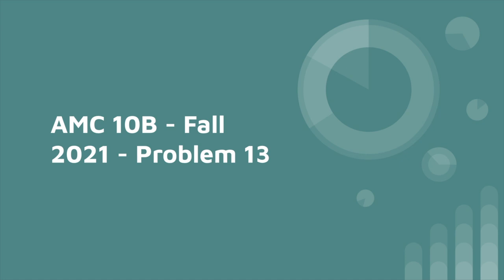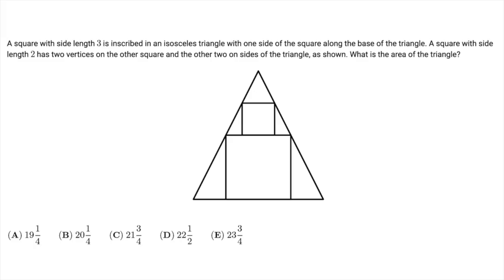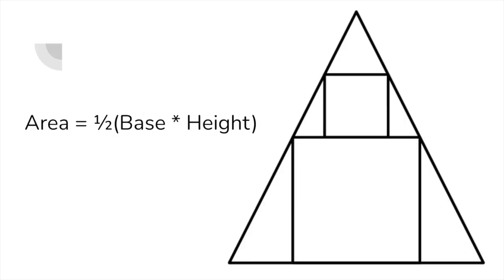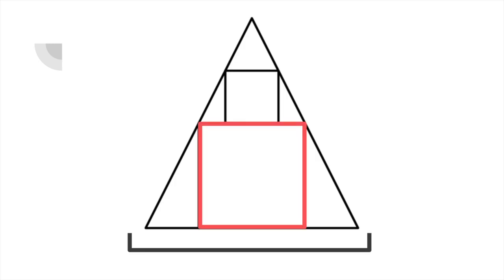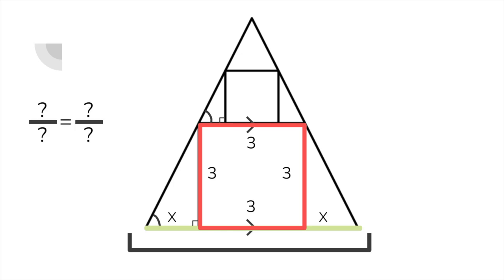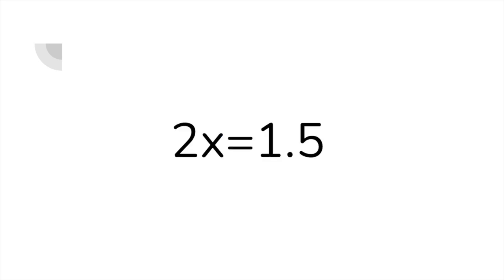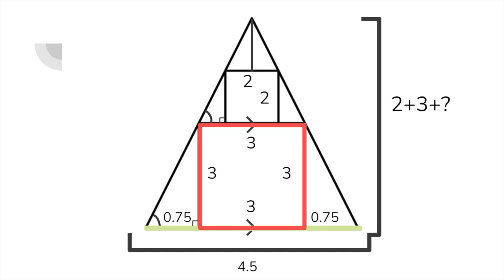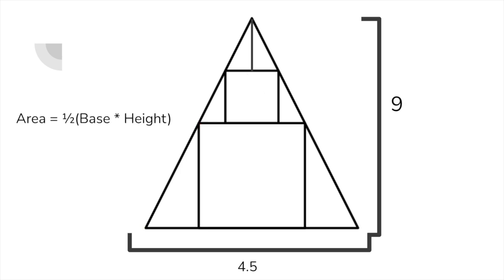Solution to AMC 2021 Fall 10B, Problem 13 (Triangle Ratios and Similarity)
Hello and welcome back! In this video I'll be discussing how to solve the 13th problem in the AMC 10B Fall 2021.

Comment if you have any questions/concerns with the video.